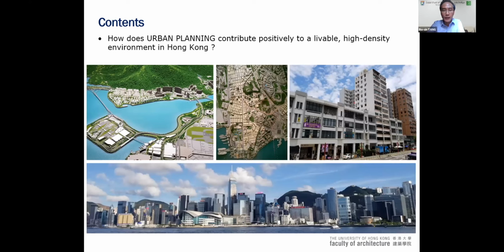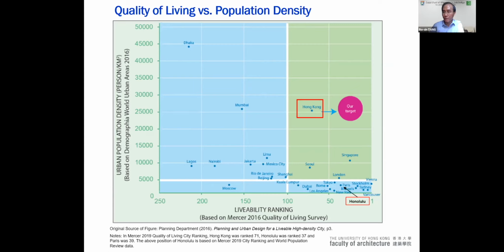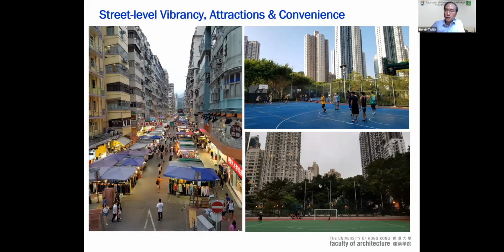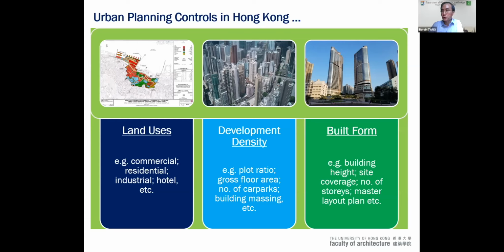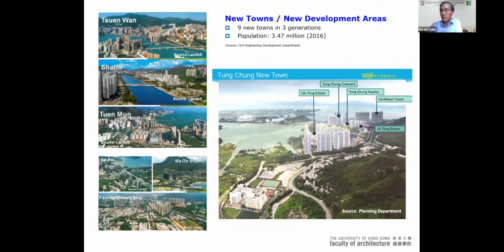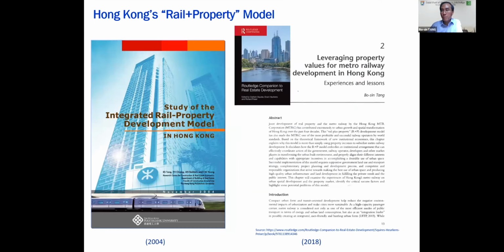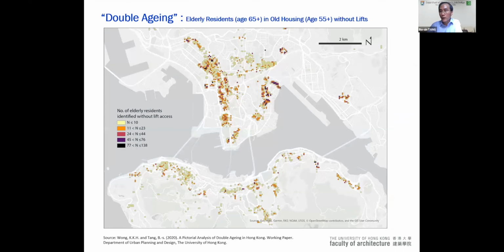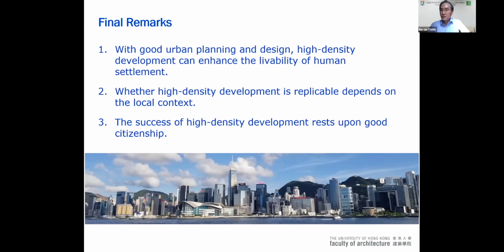8 Urban Planning for a Livable, High Density Environment in Hong Kong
Professor Tan presents an in-depth look into Hong Kong’s urban planning. Hong Kong’s large population density brings unique challenges to its urban planners. These experts work to create a city that contributes to the people’s sense of personal and collective well-being. Tan points out that high density housing provides great benefits to Hong Kong such as conserving green lands outside of the city, creating street-level vibrancies, and connecting millions of people with important infrasture like healthcare centers. Hong Kong is the poster child for how high density urban planning can be used to enrich the lives of millions of people in one small space.

Prof. Tang is currently Professor at the Department of Urban Planning and Design of the University of Hong Kong. Before joining this University, he was Professor and Associate Head at the Department of Building and Real Estate of the Hong Kong Polytechnic University. Prof. Tang received his PhD in urban and regional planning from the London School of Economics and Political Science. He is a Registered Professional Planner (Hong Kong) and holds professional memberships with the Hong Kong Institute of Planners (HKIP), the Royal Town Planning Institute (RTPI), the Royal Institution of Chartered Surveyors (RICS), and the Hong Kong Institute of Surveyors (HKIS). He is also a Fellow of the UK Academy of Social Sciences.